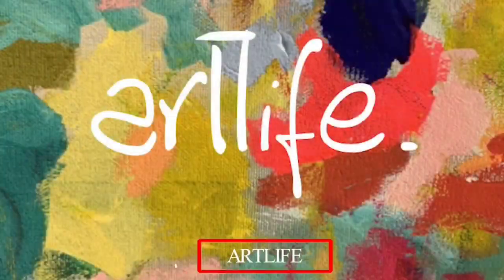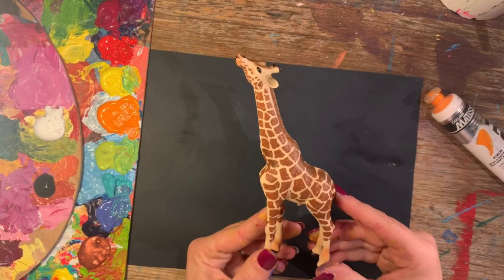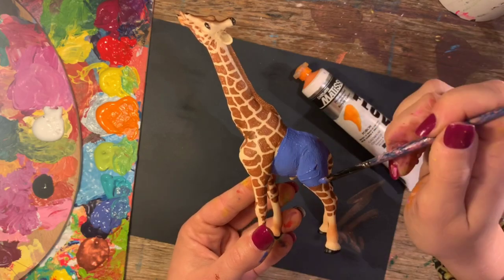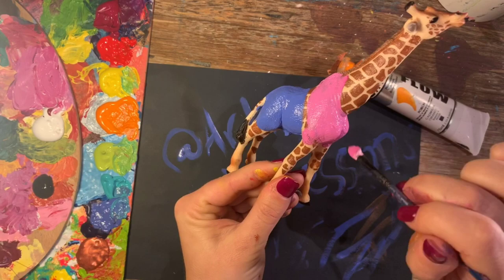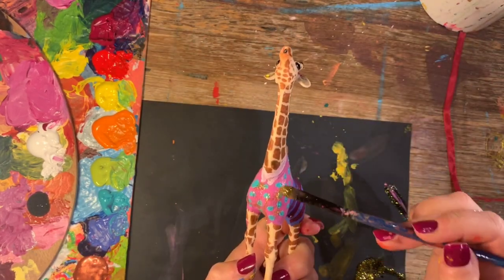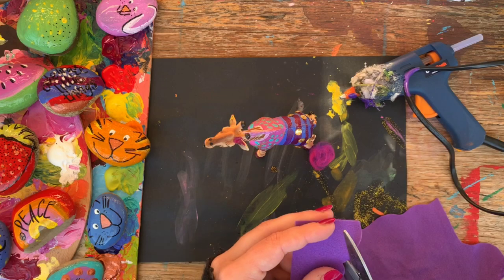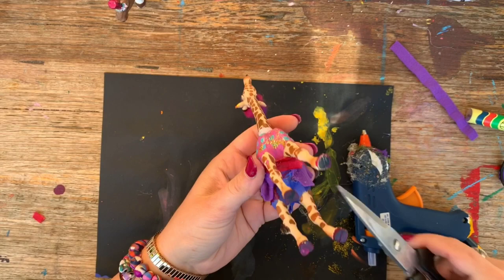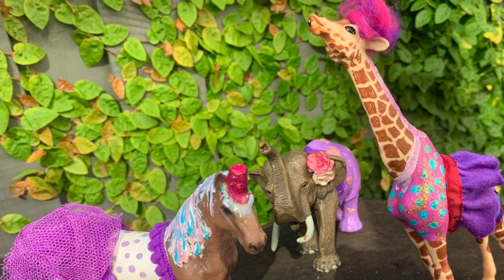ART VIDEO: How to DRESS-UP animals! A funny craft activity with Kerri Bevis artlife​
Art lessons and TAG us in a photo of the art you've created from watching us.
How to paint and dress up plastic animals like a circus! Mrs. B shows you how to paint with acrylic paints to create clothing for animals.
In this video, Mrs. B, an art teacher and artist, shows you step-by-step how to make and/or teach this lesson. This lesson can be used by parents, kids, beginners and art teachers to learn about pattern and colour, and how to apply these techniques when painting rocks. She goes through easy techniques for beginners and creates a beautiful and easy artwork. This video will help you to create beautiful artwork at home and teach you everything you need to know.